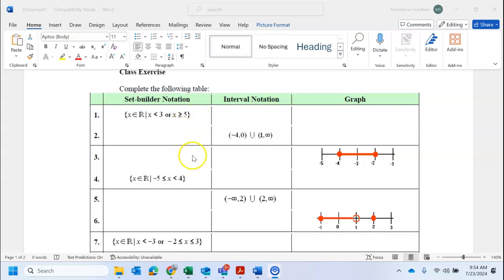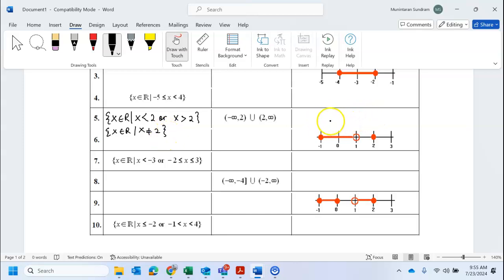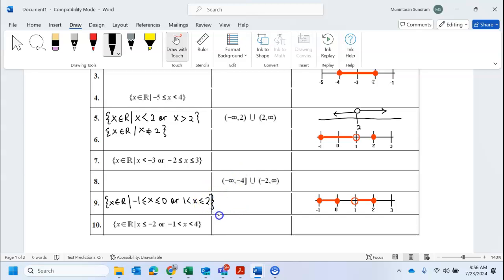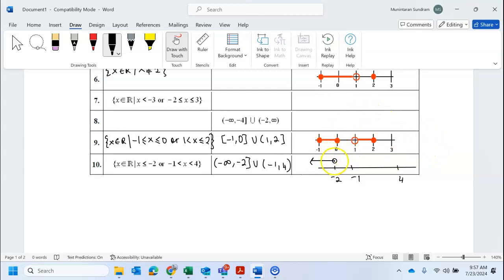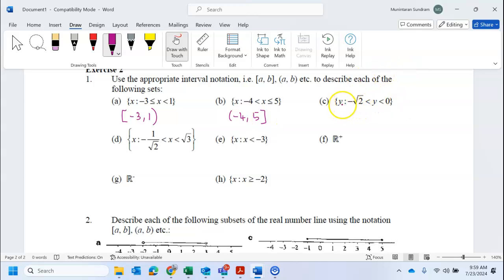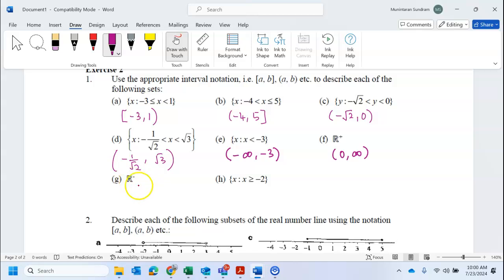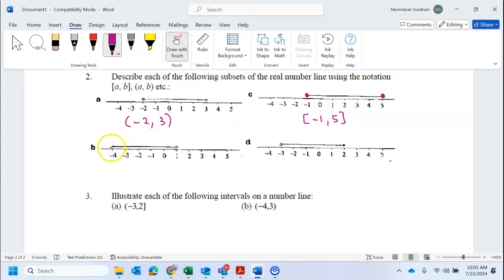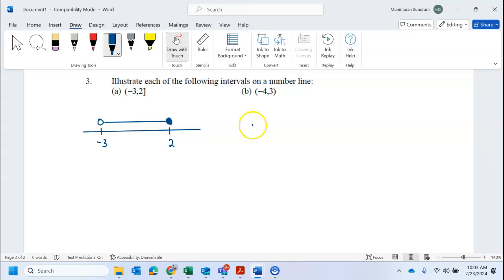Class Exercise and Exercise 2